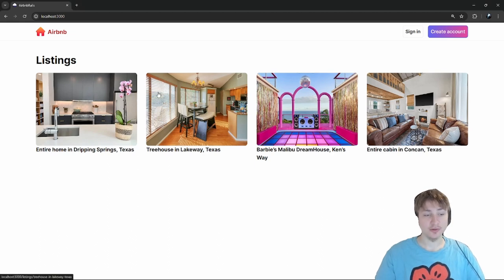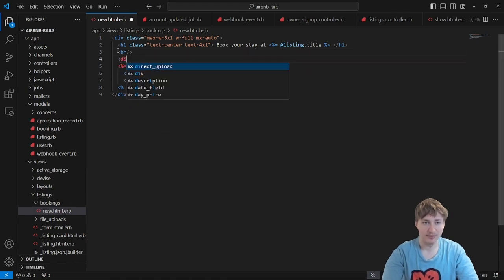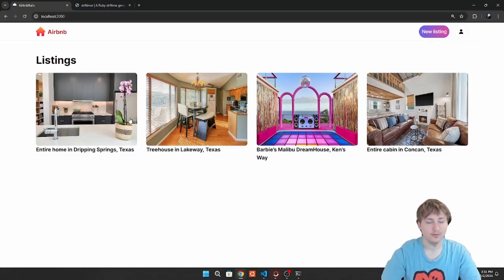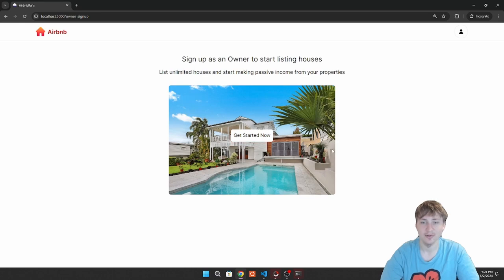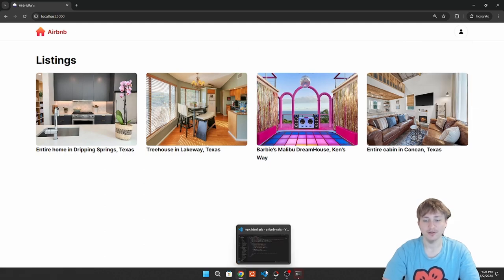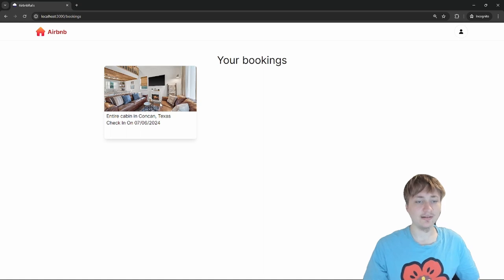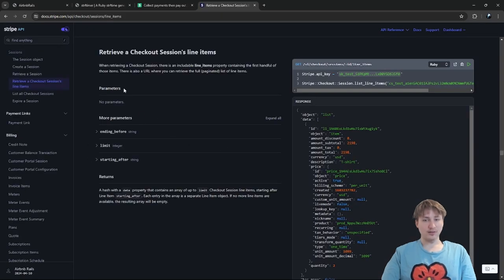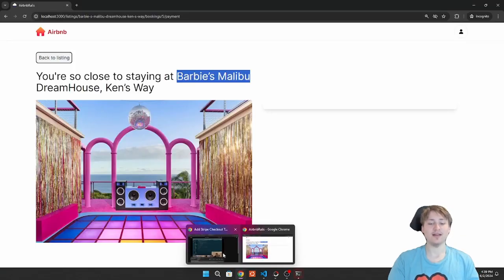Build A Booking Page For Airbnb PT 5 Stripe Checkout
Contact me to work on your project now Hey everyone welcome back to the channel in this video I continue on the building Airbnb series and build a nice multi step form for the bookings page to select the dates of the stay and then a payments page that uses a stripe form to accept payments from the users. hope you enjoy this video!